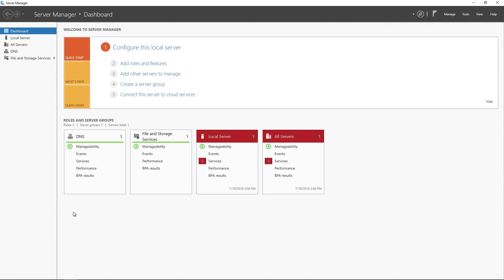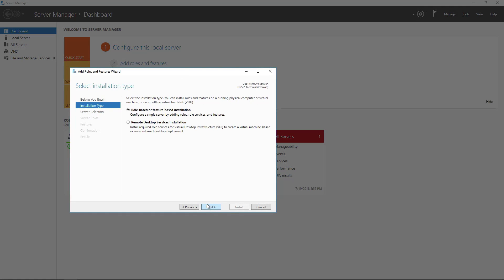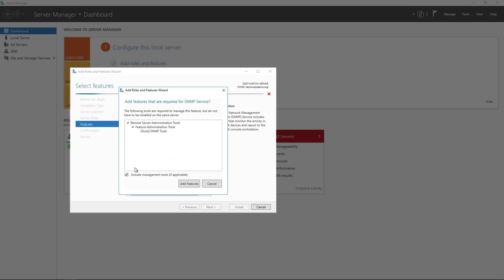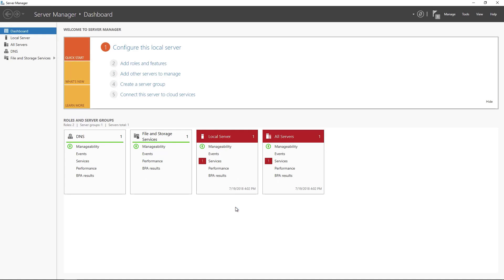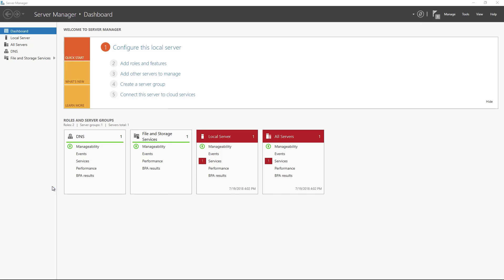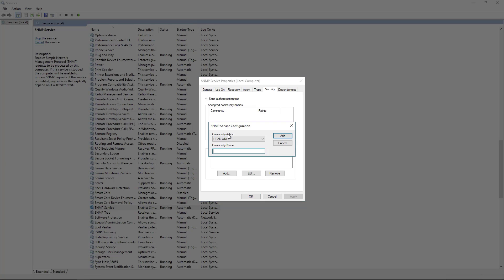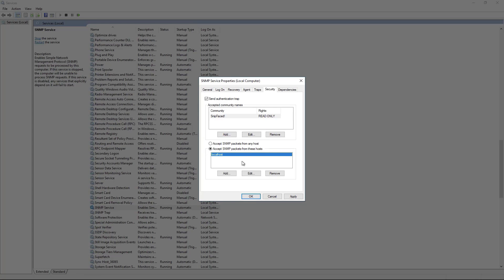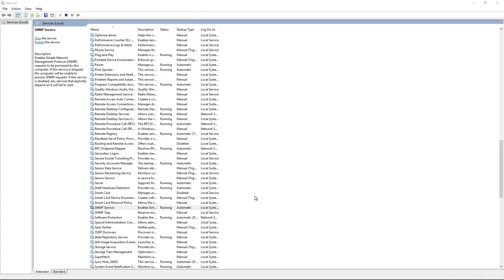How To Set Up SNMP On Windows Server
We have lots of ways to monitor Windows Server these days by using CIM/WMI, PowerShell Remoting and even good ol' SNMP. SNMP has been around for a long time but it's still a great way to monitor a Windows Server.

In this snip, we'll go over how to install the SNMP feature in Windows Server and set up a community string so that our monitoring tool of choice can query it via the SNMP protocol.